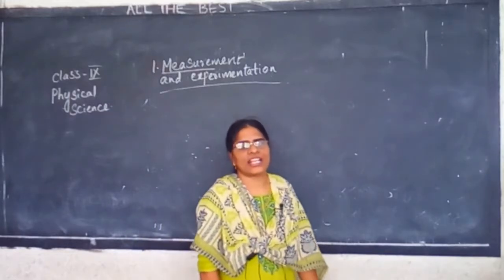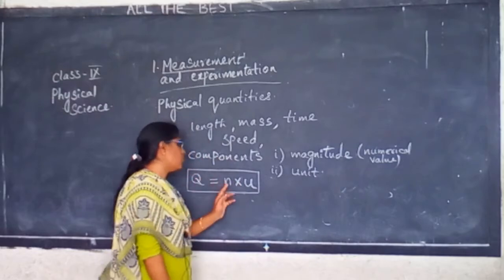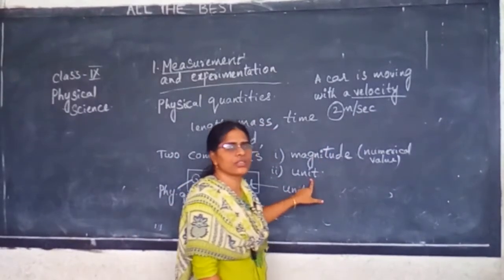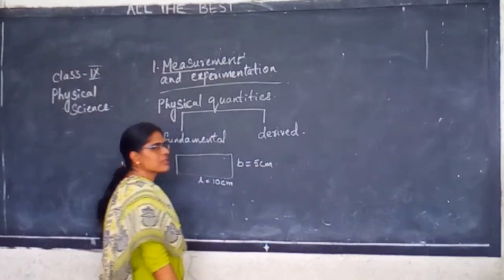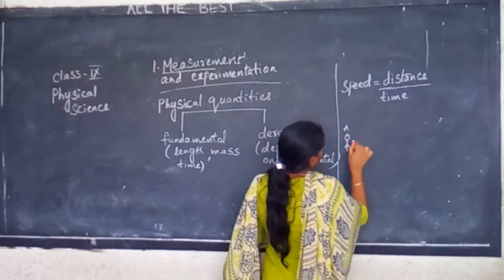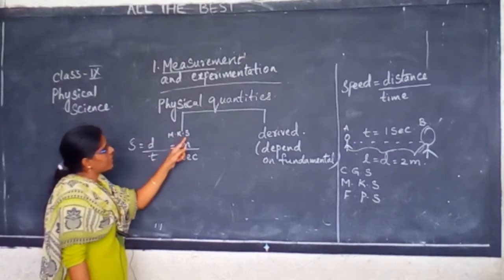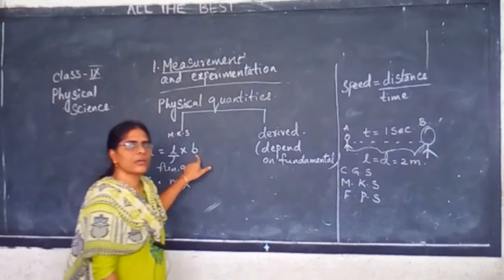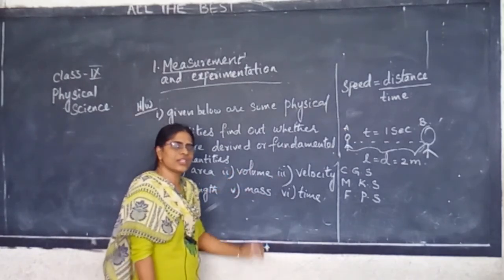IX CLASS E/M, SUB :PHYSICS, TOPIC : MEASUREMENT & EXPERIMENTATION